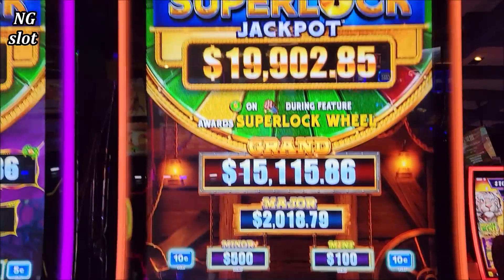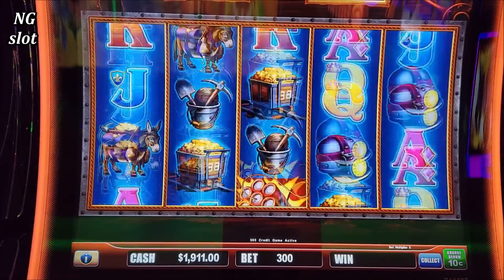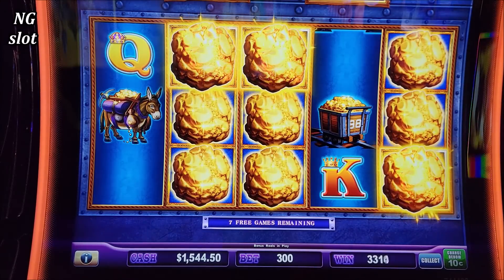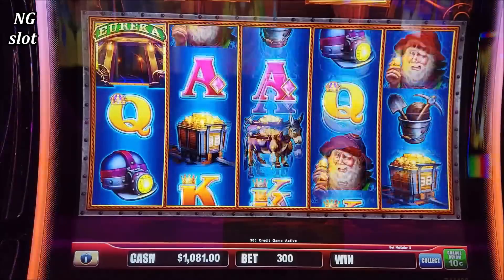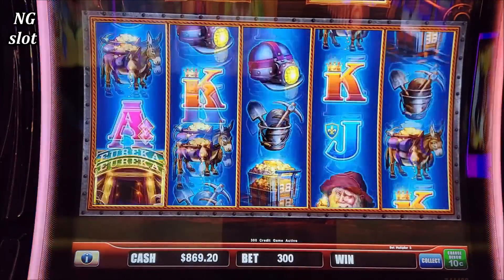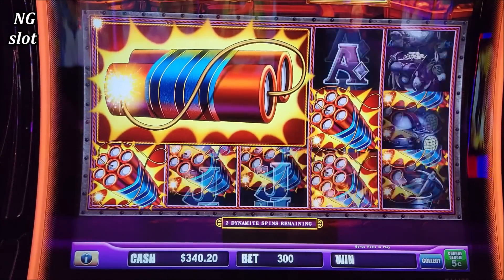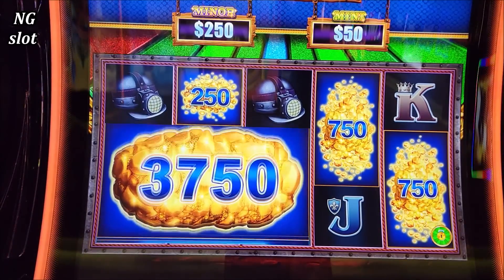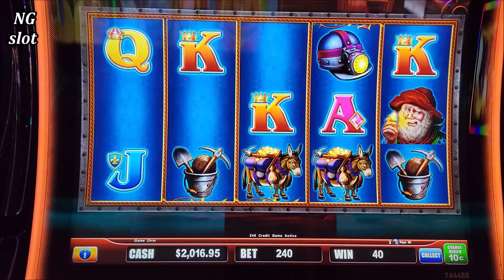OMG IT WORKED - JACKPOT & AMAZING COMEBACK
chasing grand jackpot on lock it link slot machine, super lock it link slot machine max bet jackpot, high limit lock it link slot machine handpay jackpot, best casinos to gamble in las vegas, how to win on slots, best slot machines to play at casino, luckiest gambler in the world
For All News & Upcoming Events